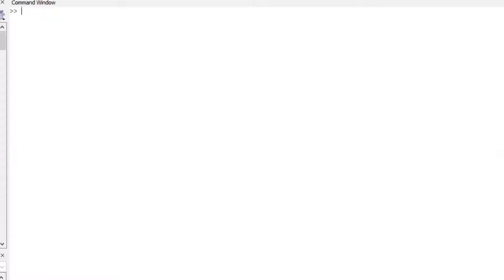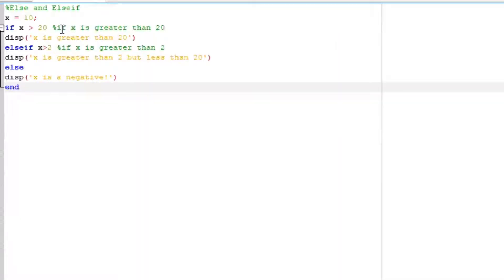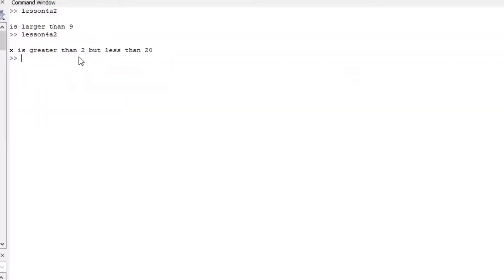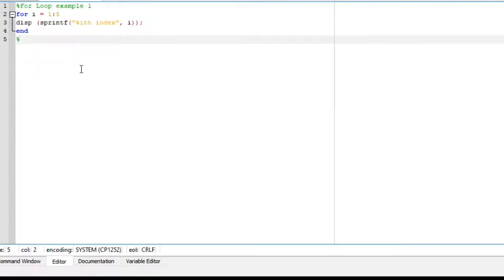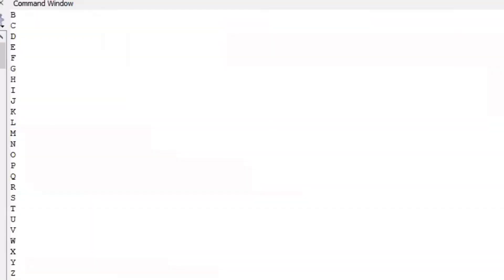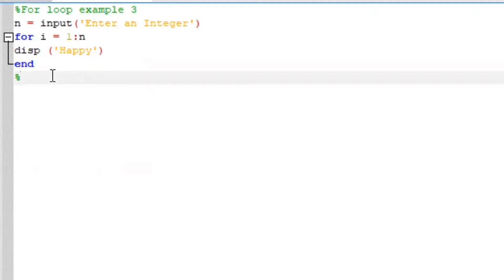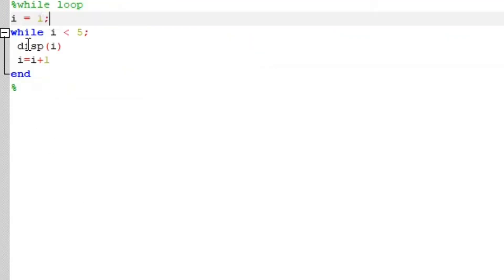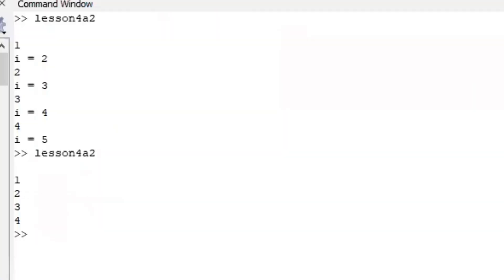Example: Control Statments, For Loop, While Loop, If , Else, ElseIf Statement. Lesson 4.1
Lesson 4 Example: Control Statments, For Loop, While Loop, If , Else, ElseIf Statment

19. Scientific Notation with 13 or 9 decimal places, Sprintf, Round, Floor and Fix. Using Octave Example
20. Find the Size, minimum, Maximum of an Array using Octave. Creating a Row and Column vector, Linspace